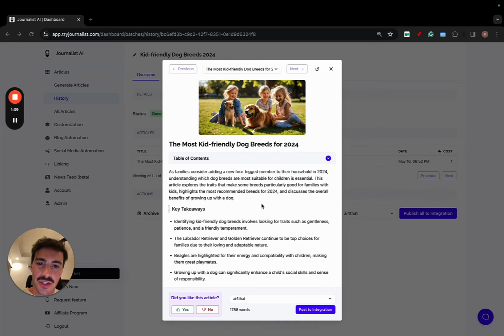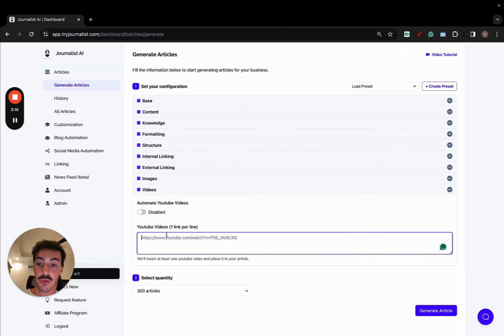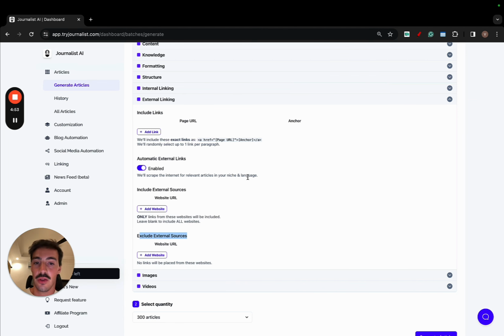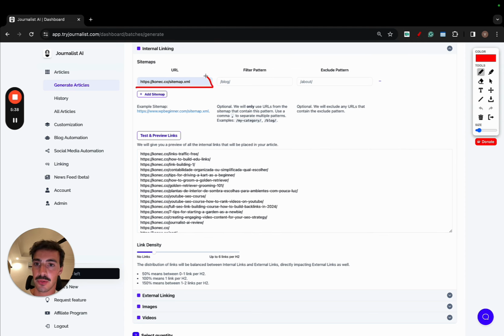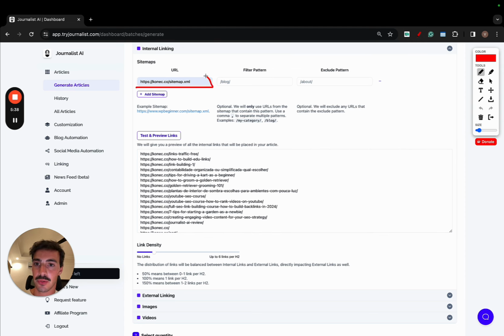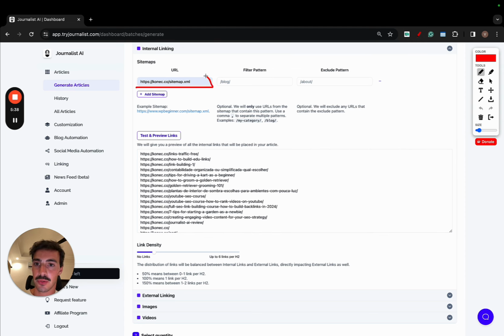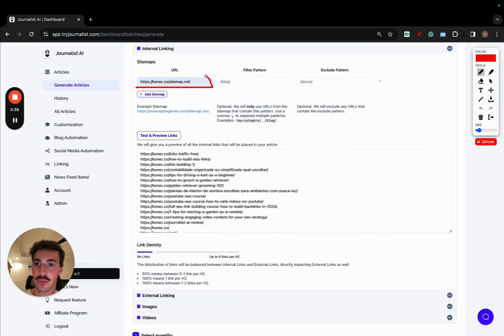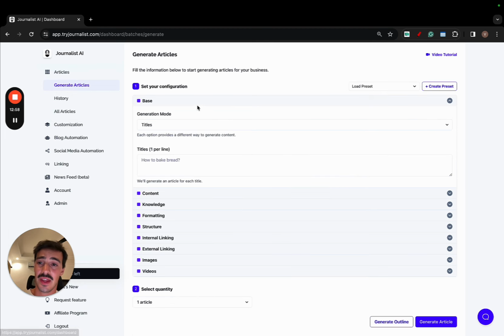I Published 100 SEO Articles with Videos and Links (No AI Detection)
. In this video I'm going to show you how I published over 100 AI SEO articles with images, videos, internal links, and external links.

All of this content is undetectable by AI detectors (i.e. it's a humanized AI article).

Time Stamps:

0:00 AI SEO Article Example
0:40 How to Generate SEO-optimized Articles with AI
1:10 Adding Videos to your articles
1:40 Adding images to your articles
2:13 Adding external links
3:23 Adding internal links
4:23 Adding an automatic CTA
5:10 AI Article Outline (headings)
5:45 Article Formatting
6:00 Generating up to date content (connect to web)
6:33 Generation Language and other filters
6:59 Article Generation Mode
7:22 Article Preview
8:19 Automatic Publishing to your site
8:39 Autoblogging (autobloger automatic blog)
9:06 Automatic Indexing and Social Syndication
10:00 Automatic SEO Keyword Research
10:32 Using AI to generate articles